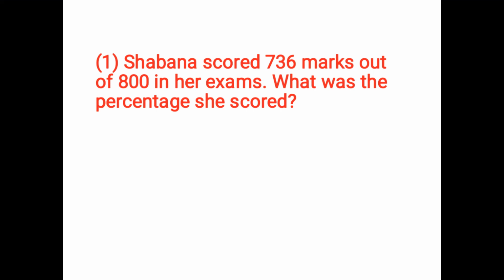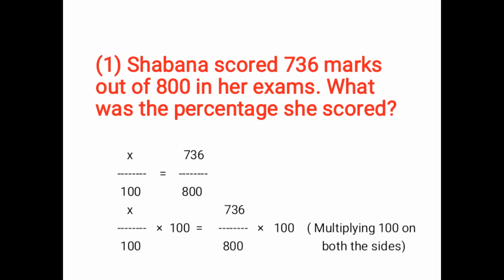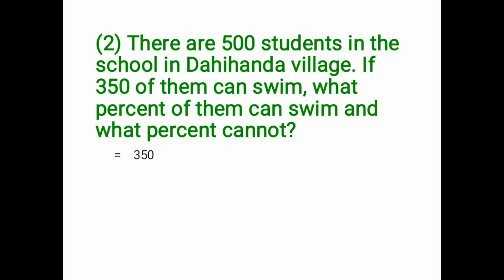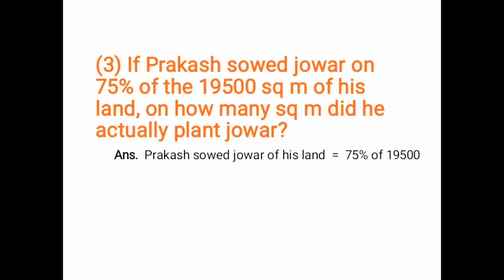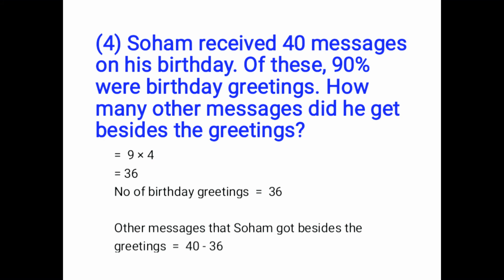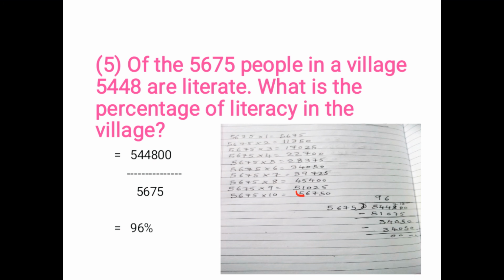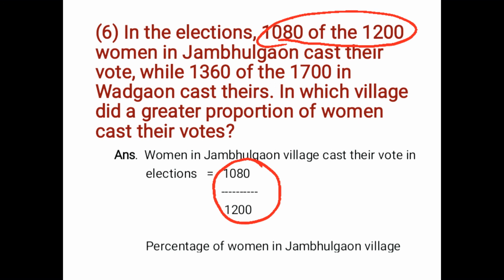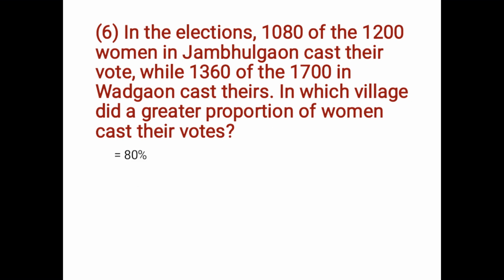Class 6 Maths | Practice set - 30 | Maharashtra board Class6Maths Practiceset30 Maharashtraboard.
The ratio with denominator 100 is called Percentage.
Calculating percentage both the methods is very simple. We can choose any one of method to do.